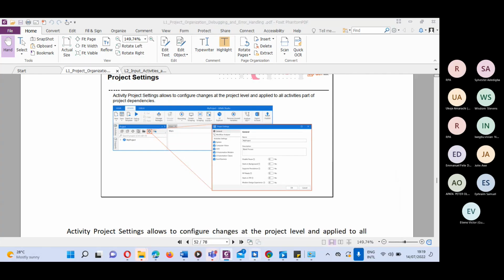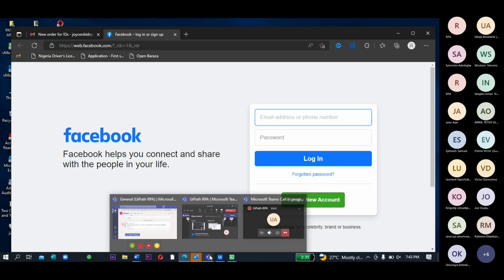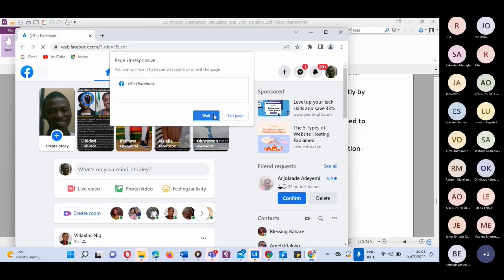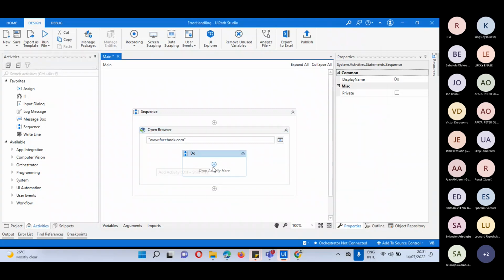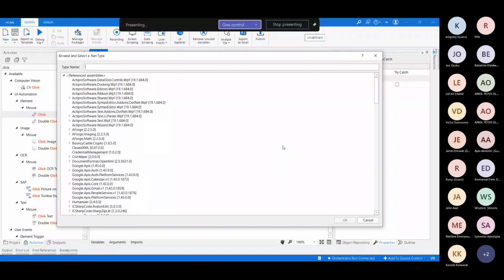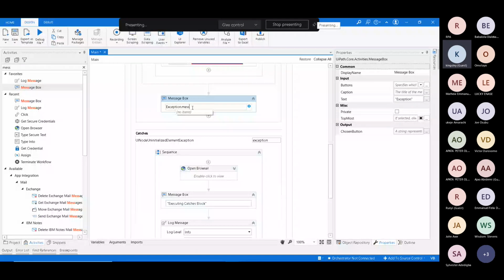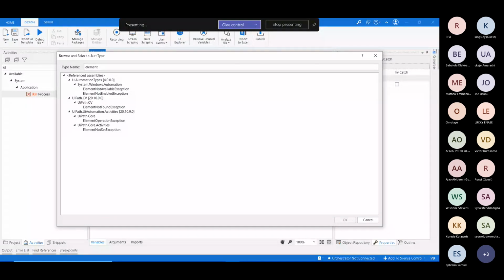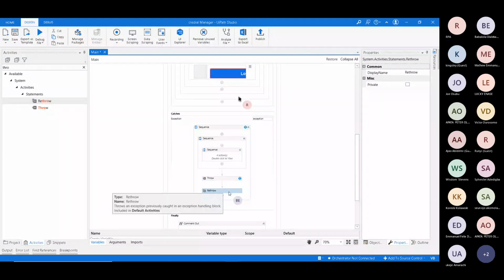UiPath RPA Thursday, July 14, 2022 Advanced Class Recording